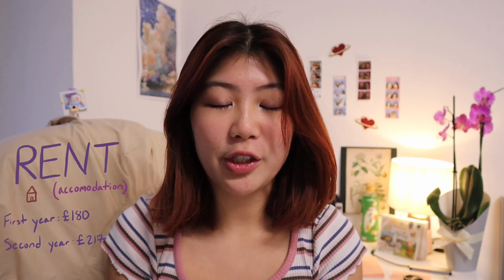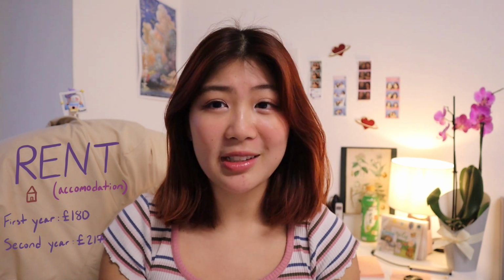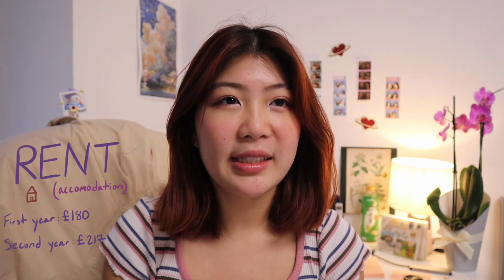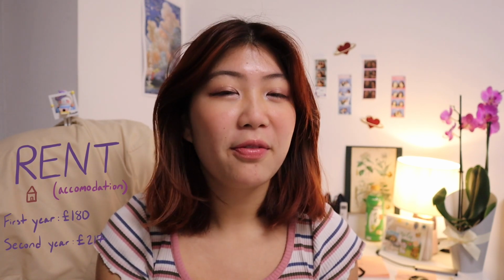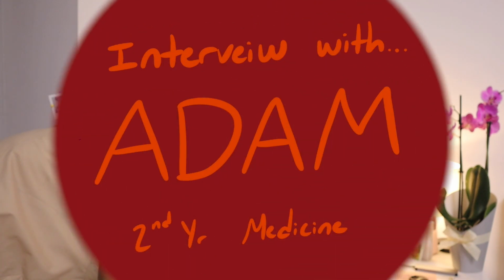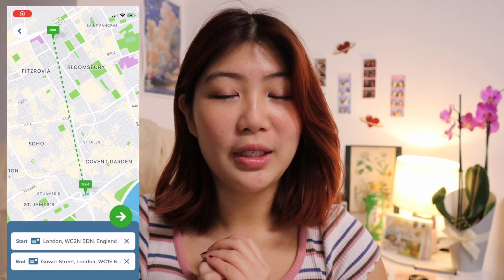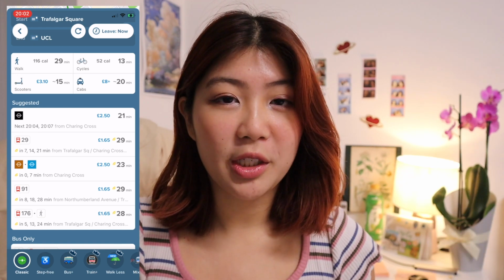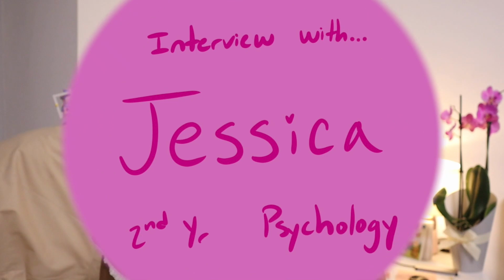How much UCL students spend in a week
Curious about how much students living in London spend in a week? UCL History student Nola is here to give you the breakdown.

"London can be quite an expensive city to live in and an aspect that should be taken into account when deciding if UCL (or any other London uni) is the one for you. From my perspective, I am so grateful to be able to live here because, true to the stereotype, there is tons to do here, lots to eat, and plenty of academic/career opportunities. Which I suppose comes at a cost. Now it seems like most students spend around £100 a week, not including rent but I definitely have friends who spend less, maybe around £30 a week. Also not mentioned in this video, but I also have friends with part-time jobs in customer service and online tutoring.” Nola Mak

Start your graduate journey today. Register interest to receive information about how to apply, advice on funding your graduate study, and be notified about events and Open Days for your area of interest.

Video chapters:
0:08 | Intro
0:50 | Rent/Accommodation
1:32 | Interview with Adam
2:06 | Groceries/Eating Out
3:14 | Interview with Chloe
3:33 | Travel within London
4:45 | Interview with Jessica
5:13 | Socialising
6:00 | Recording your expenses
6:28 | UCL Student’s Responses and Outro